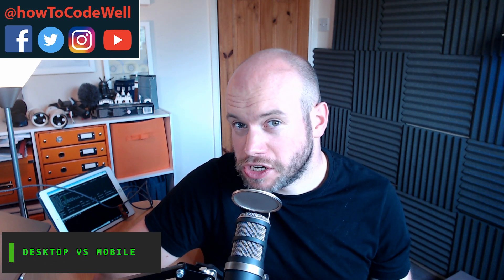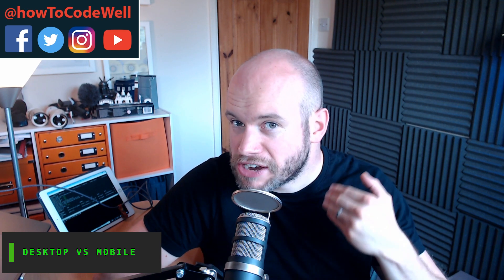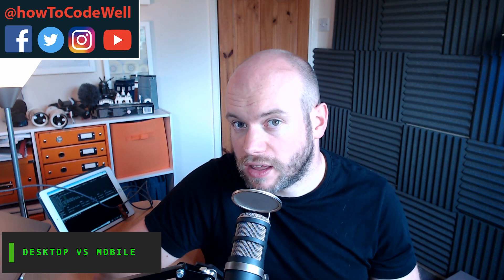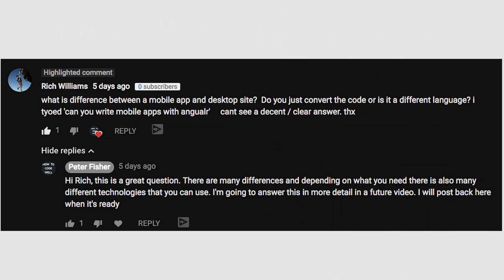Desktop vs Mobile Development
What is the difference between desktop websites and mobile applications and what tools would I use to build them.

FOLLOW ME

VIDEO SETUP